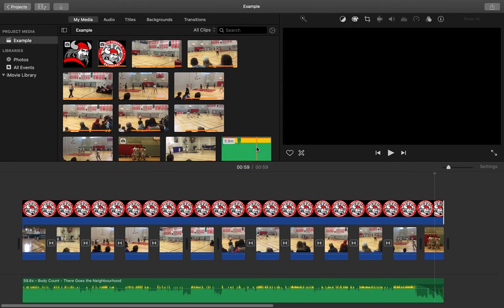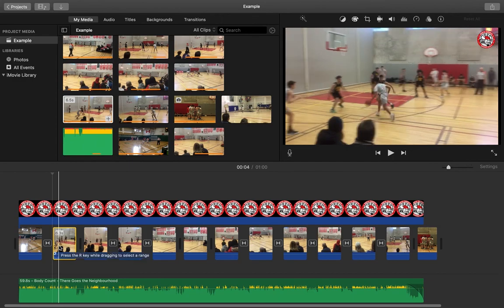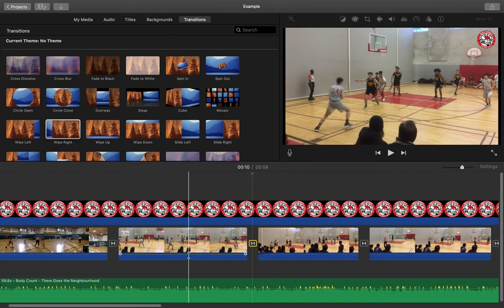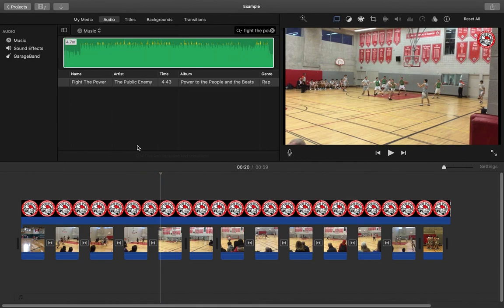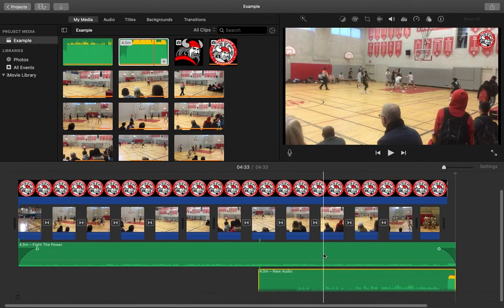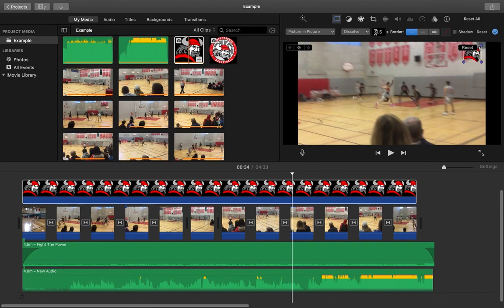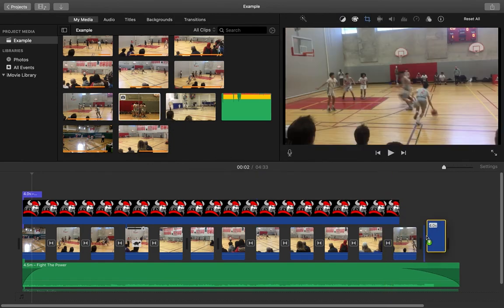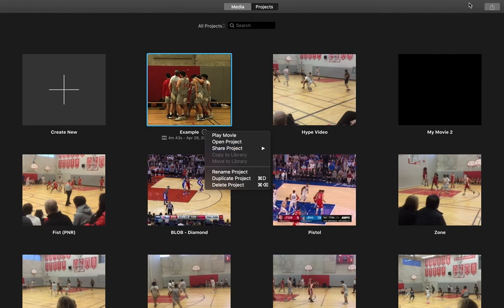Business Studies - iMovie Tutorial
Screencast on how to use basic iMovie features.